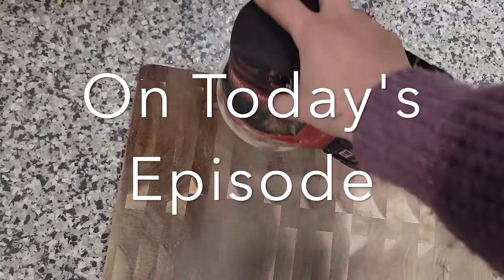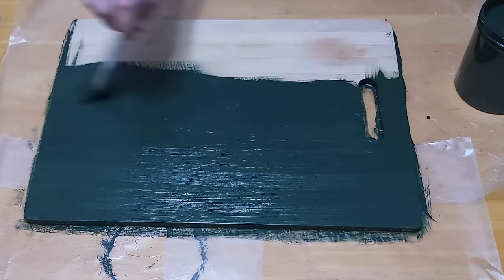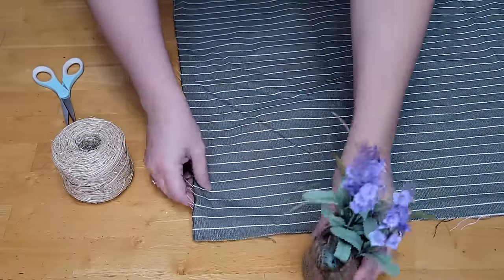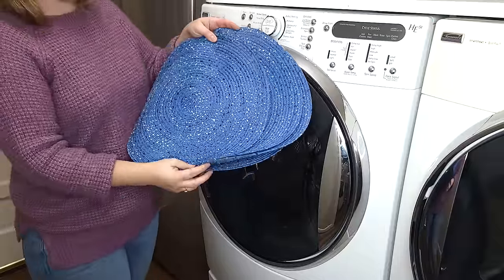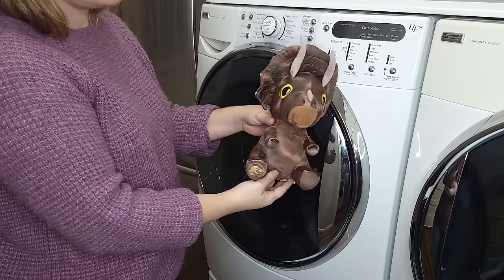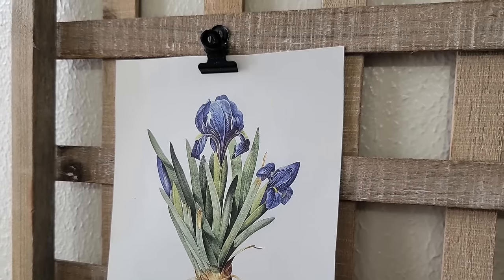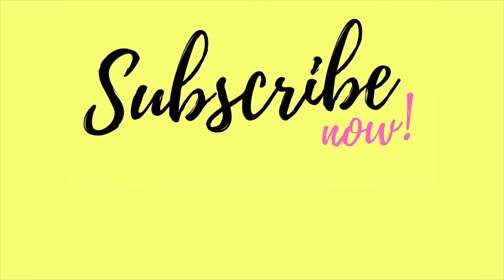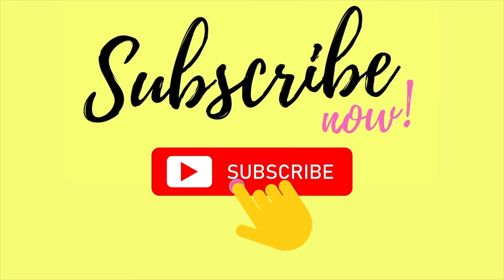11 Thrift Finds and How I Flipped Them | Cottage & French Country Decor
It is located at 1153 Kingwood Drive in Kingwood, TX
My space is called "Historia" in booth M4
Open Daily 10-8

Have questions?

I am a participant in the Amazon Services LLC Associates Program and surfprep affiliate program, affiliate advertising programs designed to provide a means for us to earn fees by linking to Amazon.com and other affiliated sites.